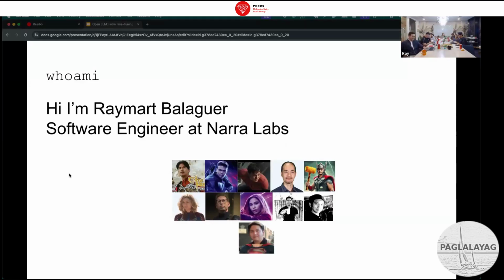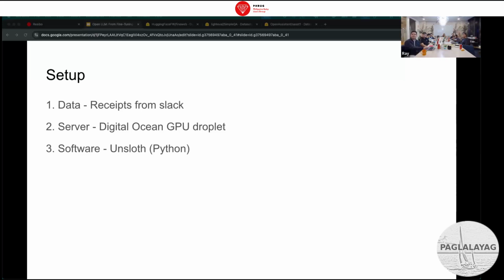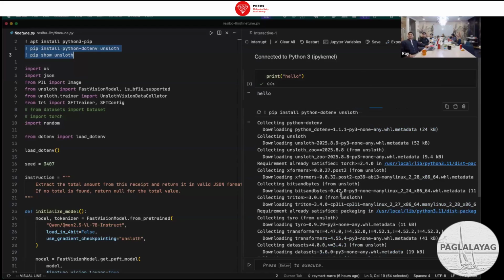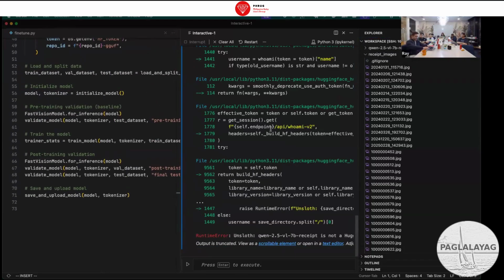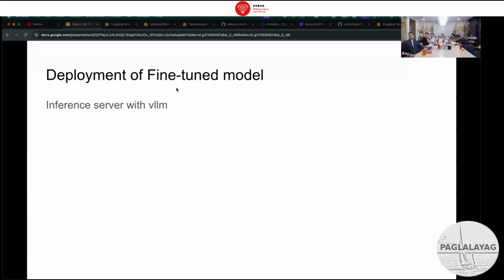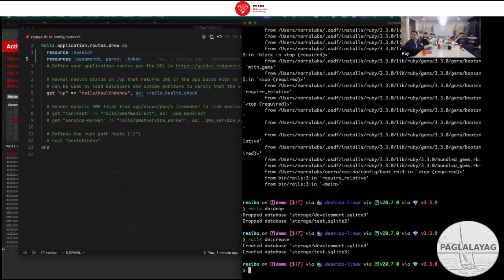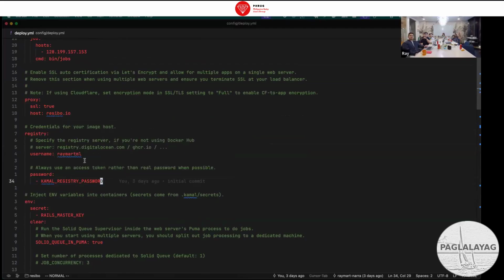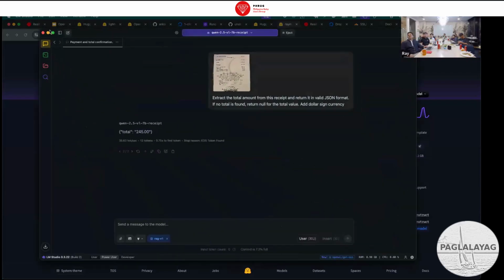PhRUG - Fine Tuning your LLMs using Unsloth and deploying it to production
Ray from Narra gives a walkthrough on finetuning an LLM with custom data to increase accuracy for your specific needs and getting it deployed and working with a Rails app.

03:45 what are LLMS and how are they trained
08:35 the base model on open router
13:00 digital ocean droplet creation
19:40 droplet setup
25:20 finetuning with unsloth
48:40 deploying the fine-tuned model
56:54 rails app deployment
1:08:02 domain setup
1:21:05 Questions